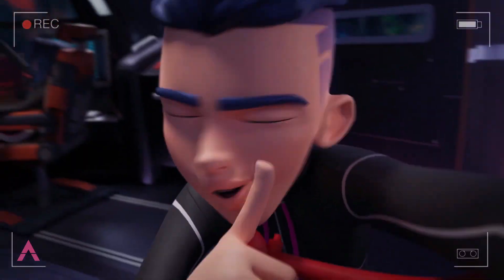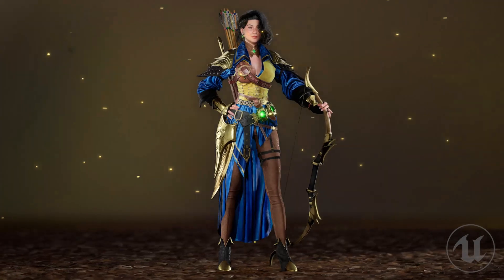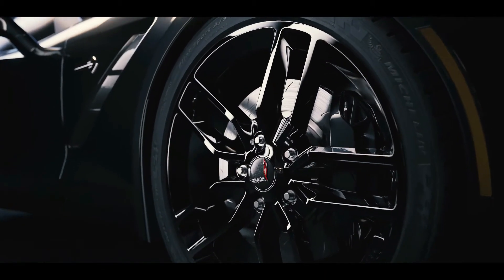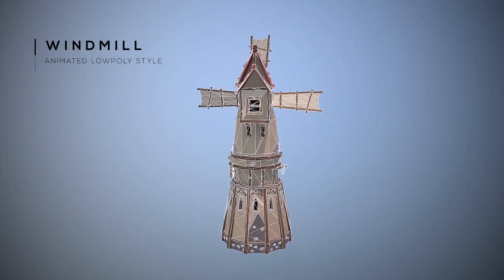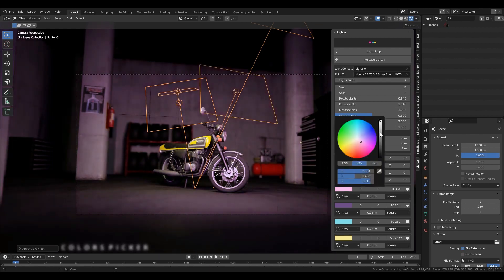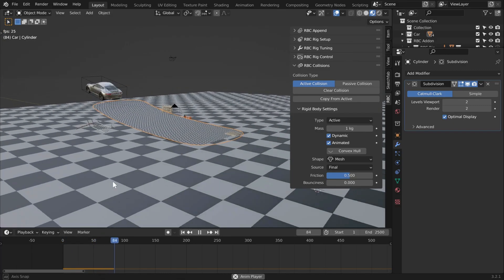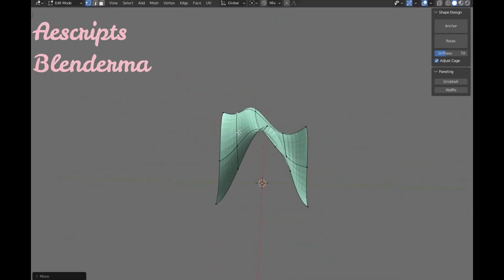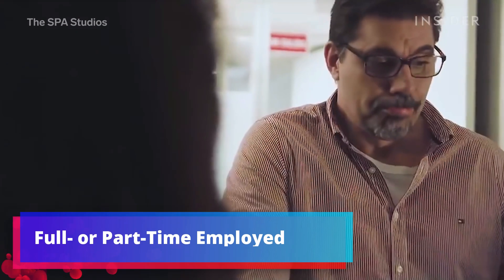⚠️ If You Want To Make Money With Blender watch this video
The Course ⚠️ If You Want To Make Money With Blender watch this video | You want to make money with blender but you don’t know how? In this video I’m going to show you 5 methods that you can use to make money with blender or any other 3d software

thumbnail credit: Francis-Xavier Martins

Chapters:
0:00 intro
0:33 Selling 3d models
2:04 Freelancing
3:22 Creating scripts and plugins
5:46 Make money with Material Packs
6:21 Full or Part Time Employed
7:23 a really important piece of advice
8:02 outro